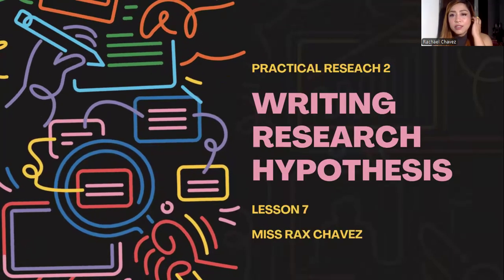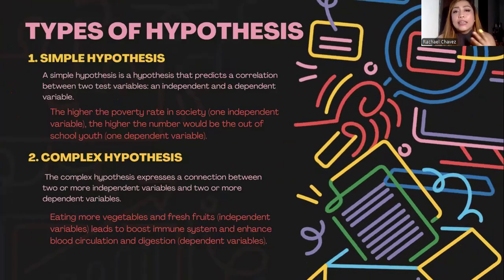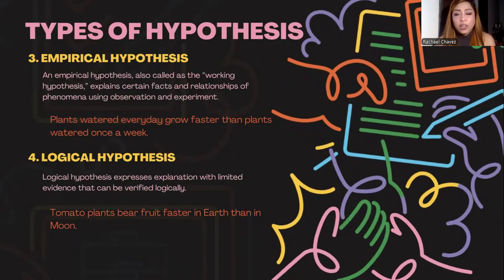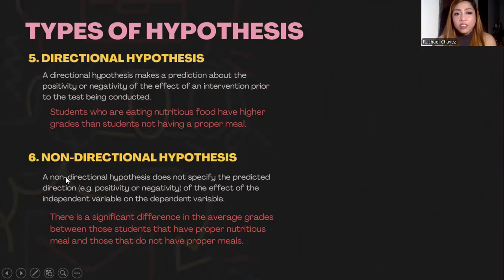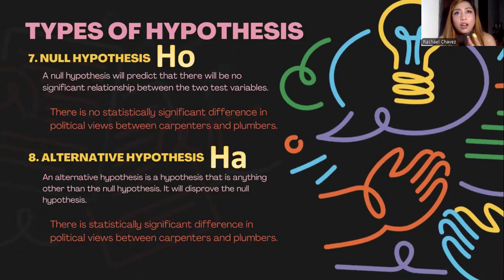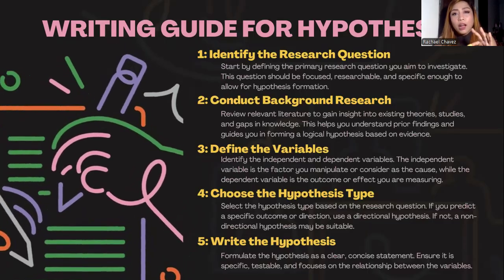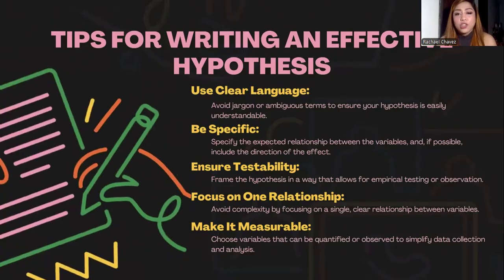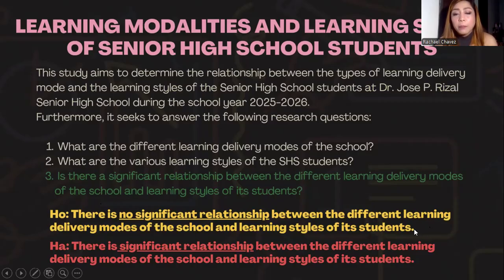Research Hypothesis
This is a lecture video for Practical Research 2 subject for Grade 12 students. This is all about what a research hypothesis is, its types, how to write it and the tips in writing it.